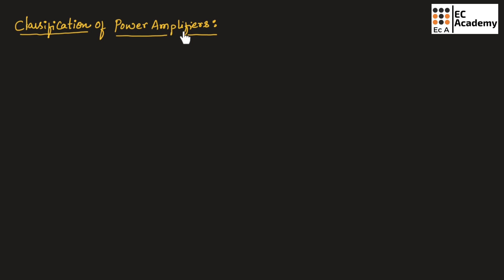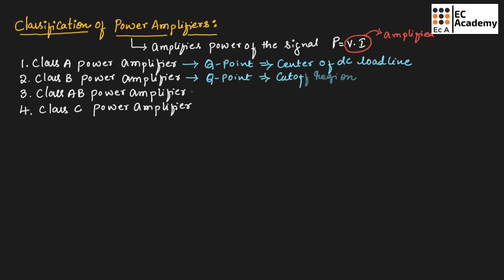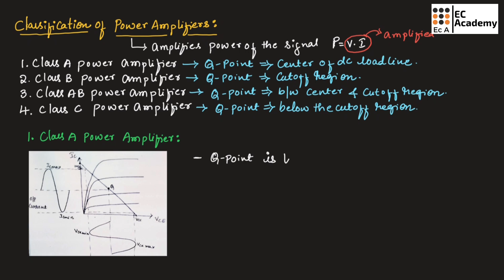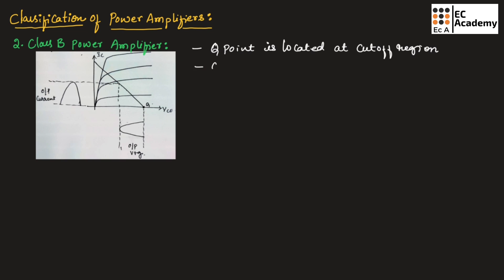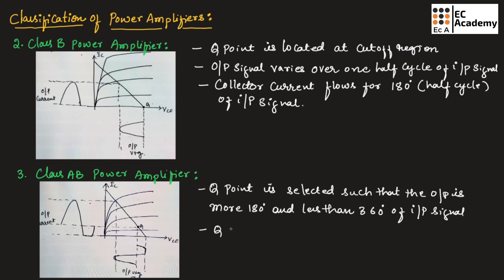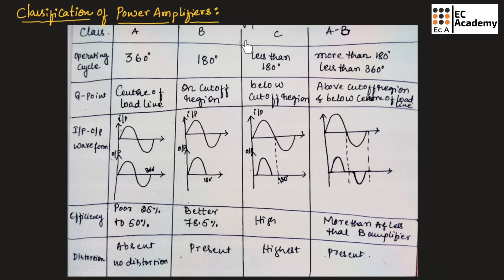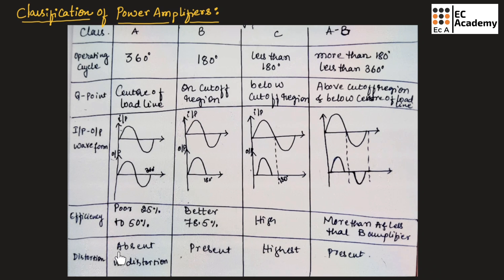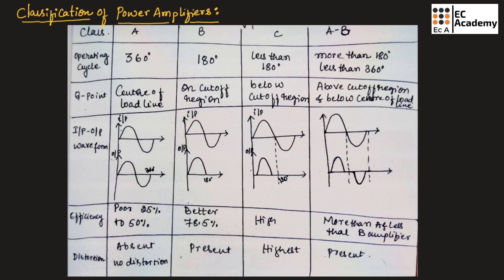AEC#31 Classification of Power Amplifiers || EC Academy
In this lecture, we will understand Classification of Power Amplifiers.